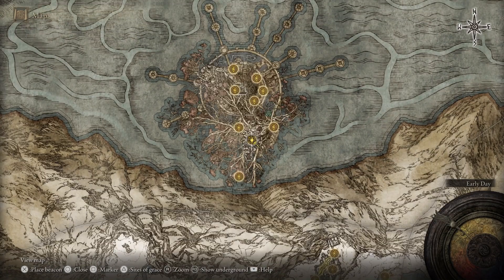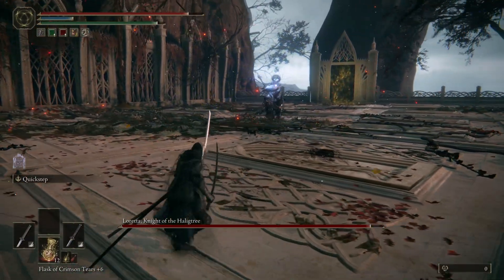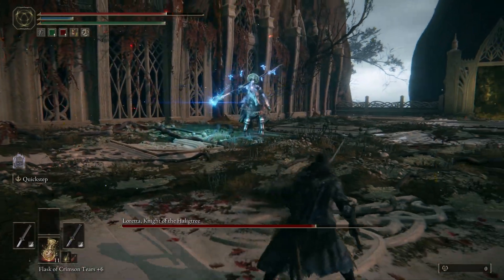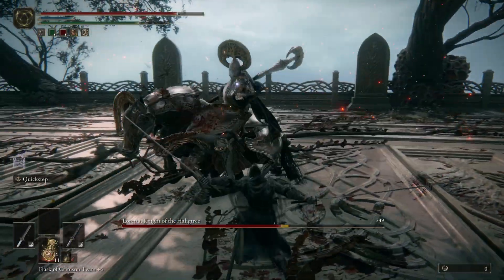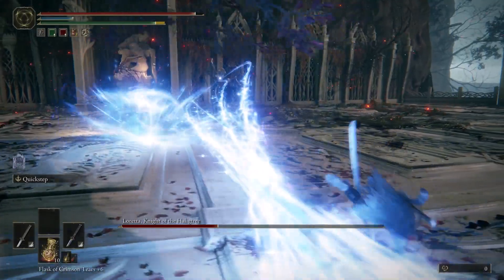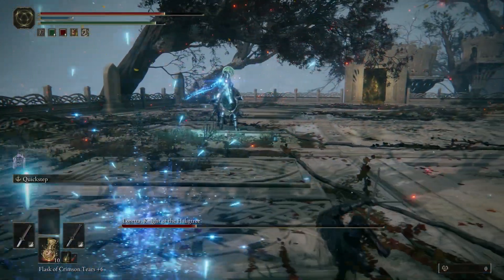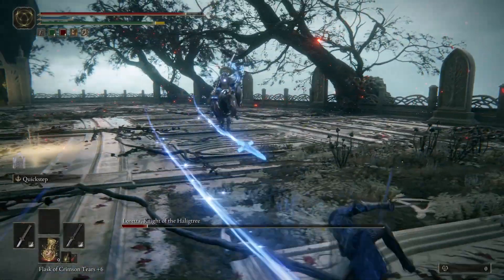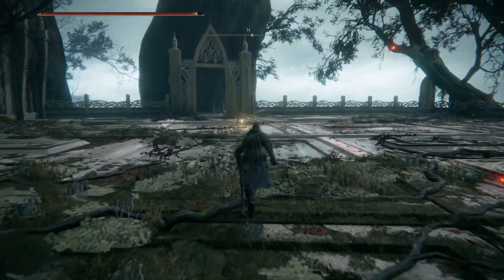Elden Ring - How to Beat - Loretta, Knight of the Haligtree BOSS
Elden Ring
Boss Guide + Map Location
Loretta, Knight of the Haligtree
PS5